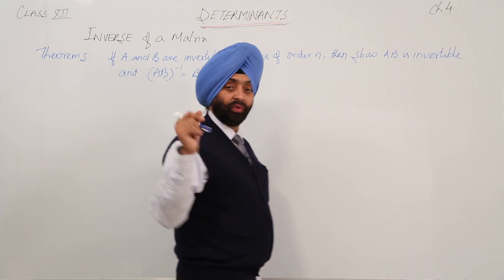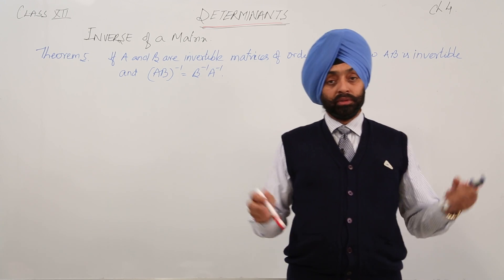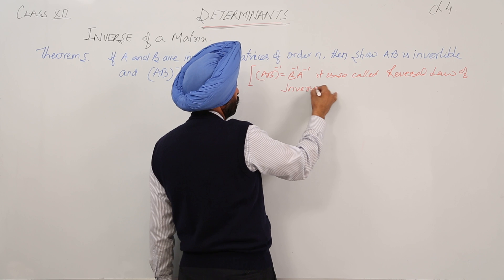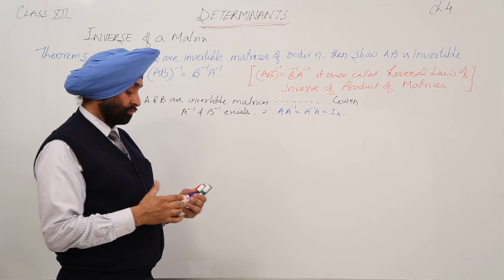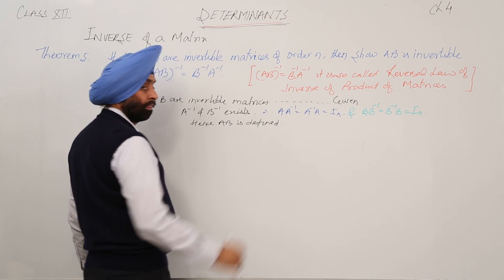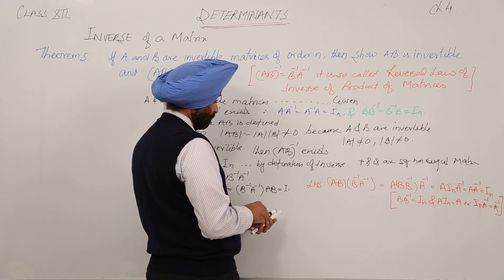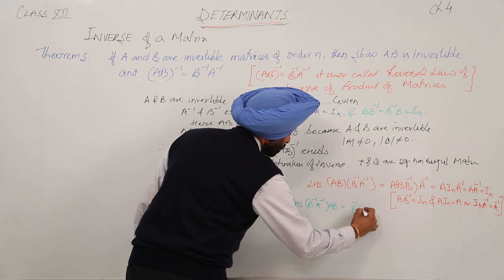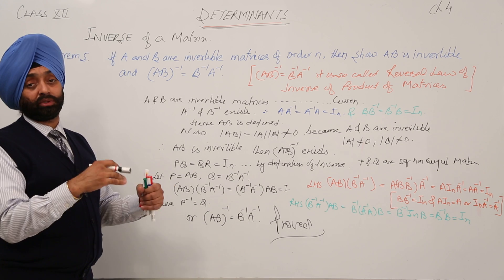Free Best Online Topic l ICSE I MATH 12 I Determinant I Inverse of Matrix Theorem l L122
Determinants in detail (ICSE Class 12) have been explained in this bullet course and each and every minute detail has been covered so that students have a thorough understanding and can deal with any question based on this topic.